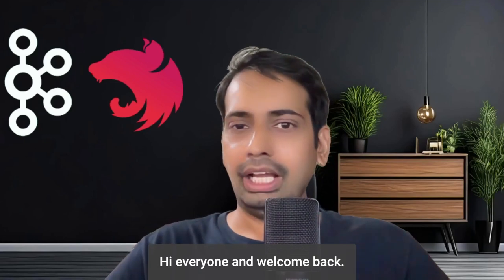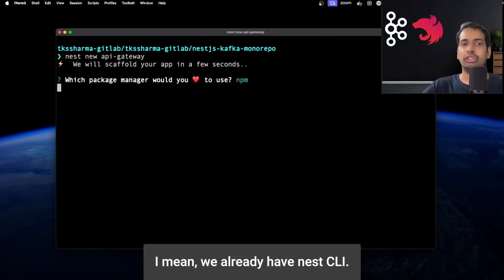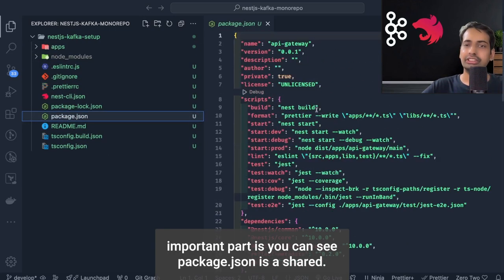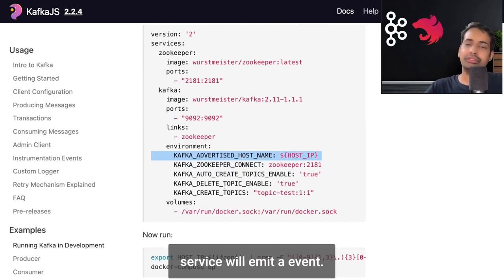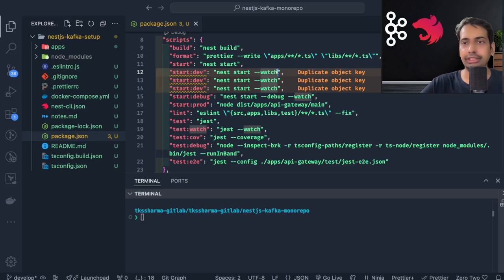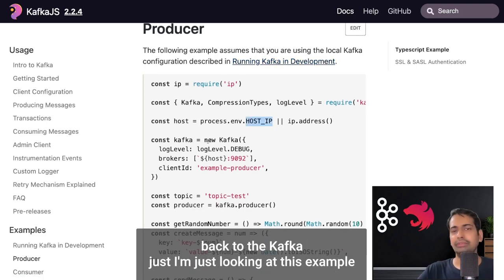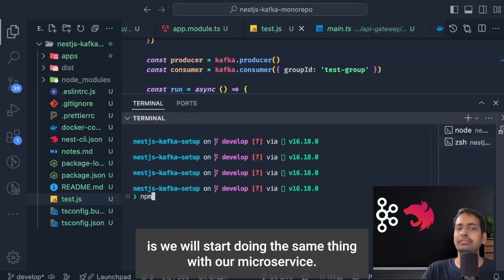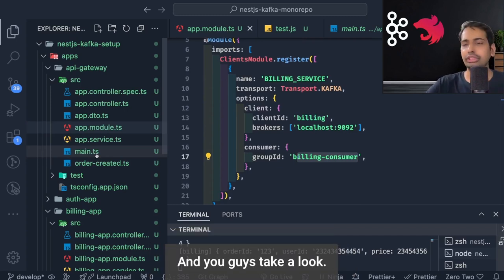Building Scalable Microservices with NestJS and Kafka #03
Building Scalable Microservices with NestJS and Kafka

In this comprehensive tutorial, you'll learn how to integrate Kafka, a powerful distributed streaming platform, with NestJS, a progressive Node.js framework, to build scalable and resilient microservices.

Key Topics Covered:

* Understanding Kafka: Explore the core concepts and benefits of Apache Kafka.
* Setting Up Kafka: Learn how to install and configure Kafka locally or on a cloud platform.
* Integrating Kafka with NestJS: Use the `@nestjs/microservices` package to connect NestJS to a Kafka broker.
* Producing and Consuming Messages: Send and receive messages to and from Kafka topics.
* Handling Errors and Retries: Implement strategies for handling errors and retries in Kafka-based applications.
* Best Practices for Kafka Integration: Learn tips for optimizing your Kafka integration with NestJS.

Benefits of Using Kafka with NestJS:

* Scalability: Handle high volumes of data and traffic efficiently.
* Decoupling: Create loosely coupled microservices that communicate asynchronously.
* Real-time Processing: Process data in real-time for applications like event-driven architectures and streaming analytics.

Join us on this journey to master Kafka and NestJS, and build powerful, scalable, and real-time applications.
NestJS, Kafka, microservices, distributed streaming, real-time, integration, tutorial, Node.js, web development, software development